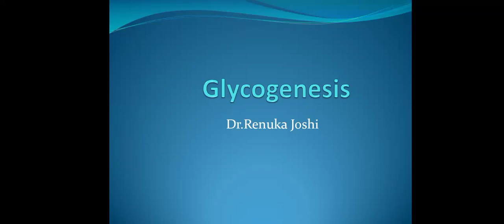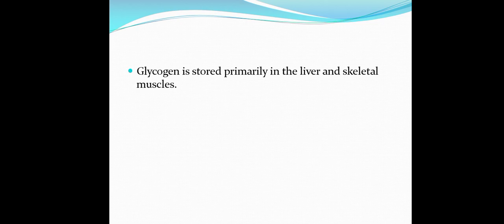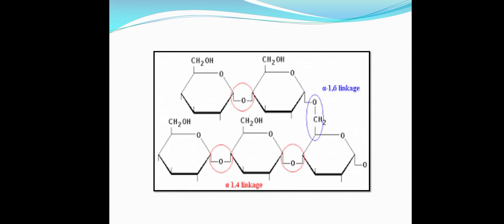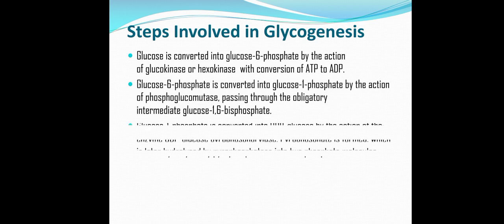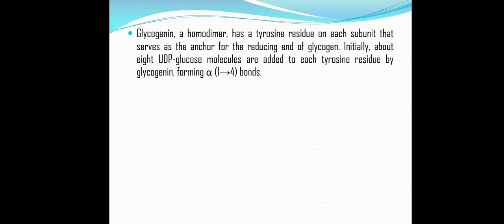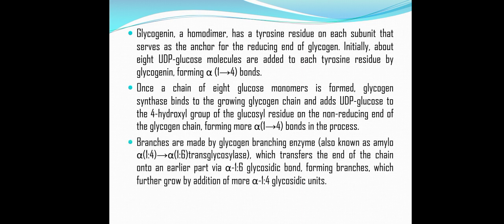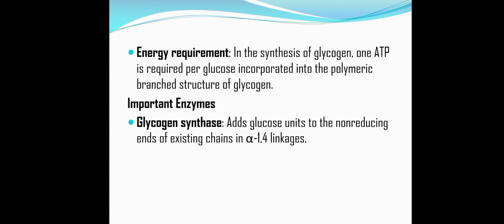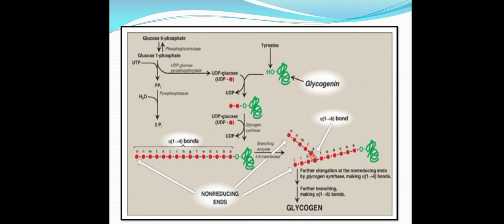Glycogenesis by Dr.Renuka Joshi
Steps involved in glycogen synthesis